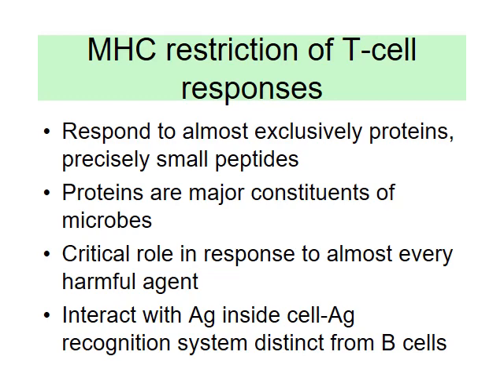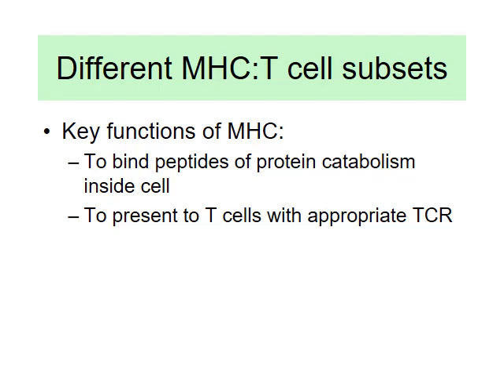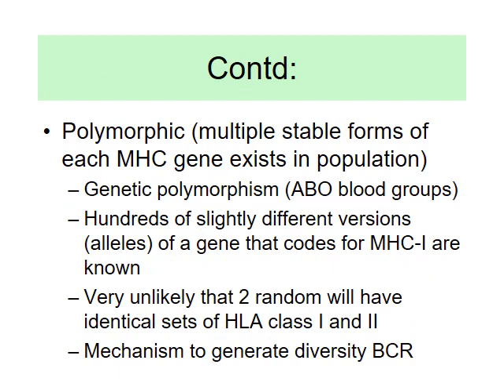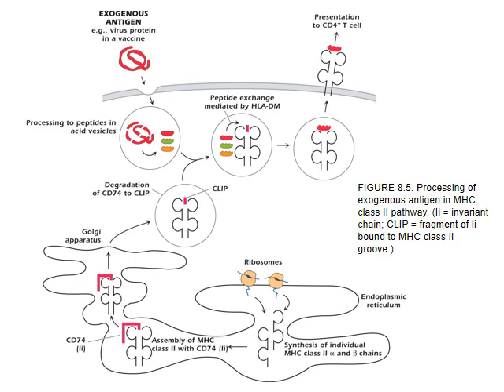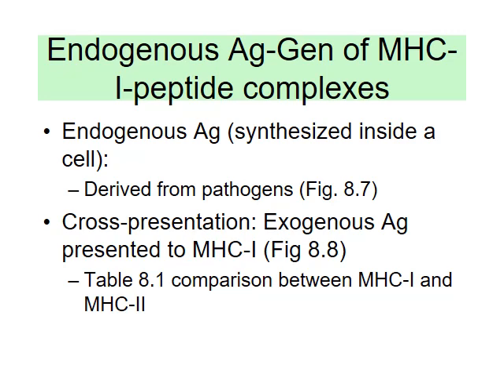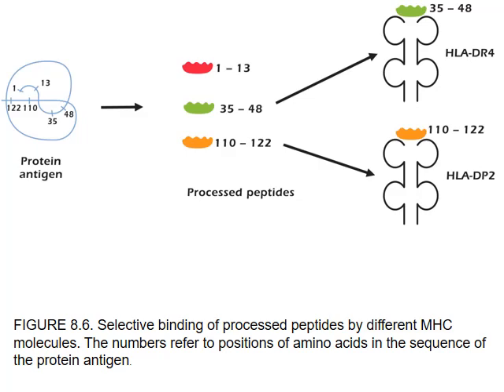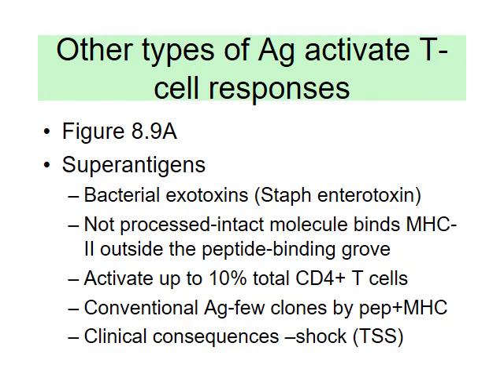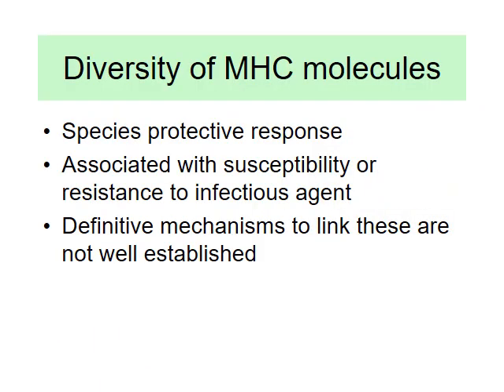Role of the MHC in immune response